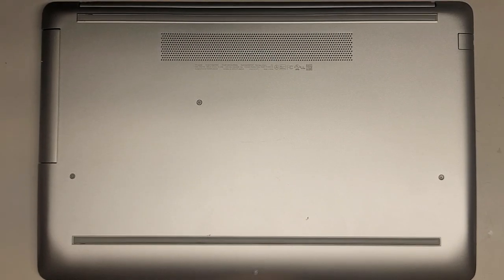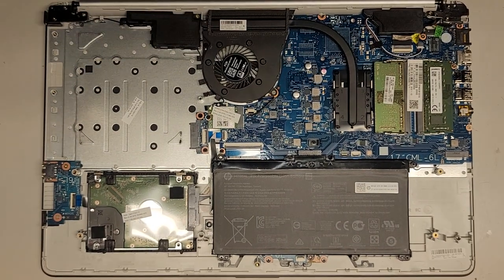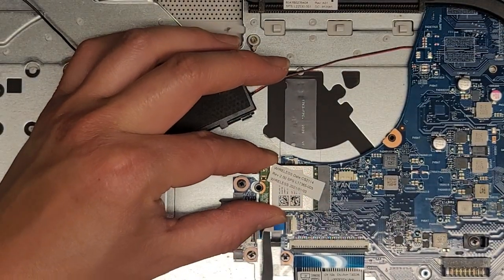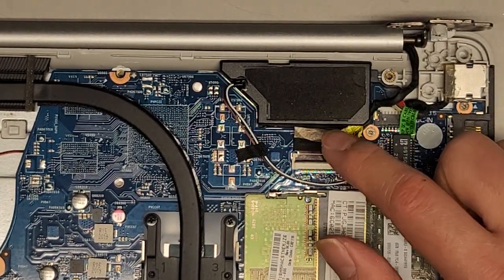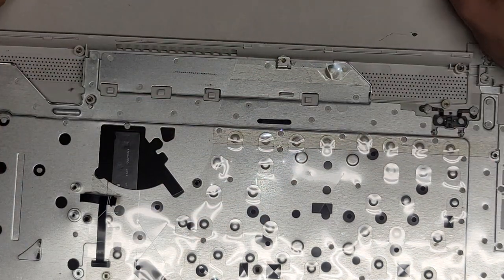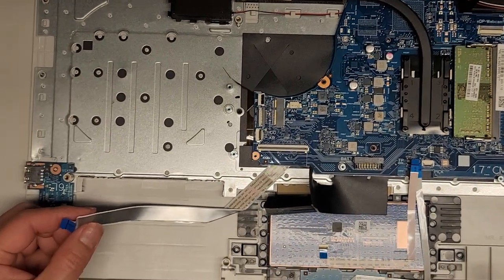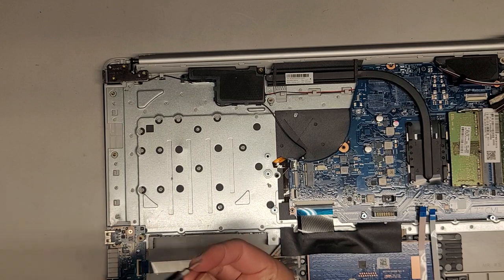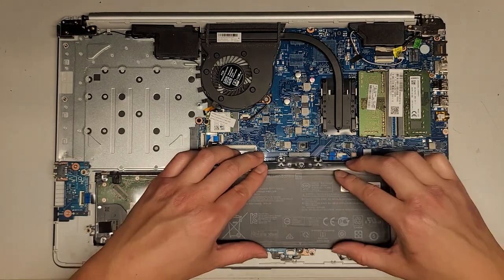HP Laptop 17-by2053cl Disassembly RAM SSD Hard Drive Upgrade Battery Motherboard Replacement Repair